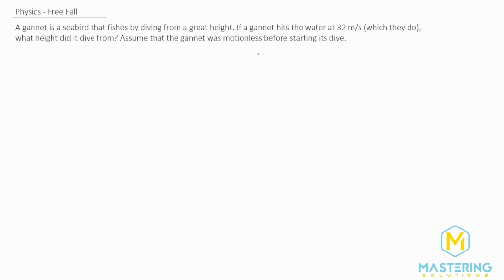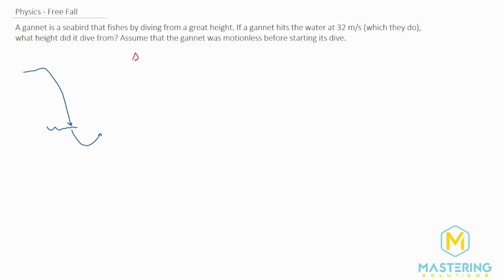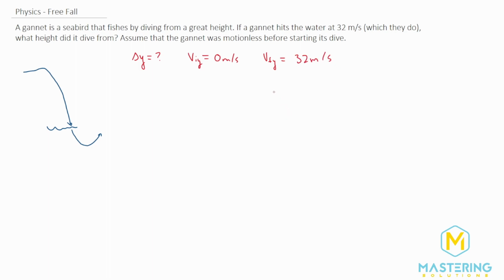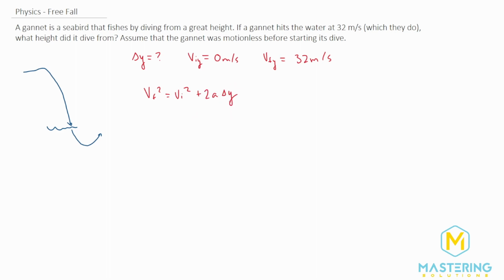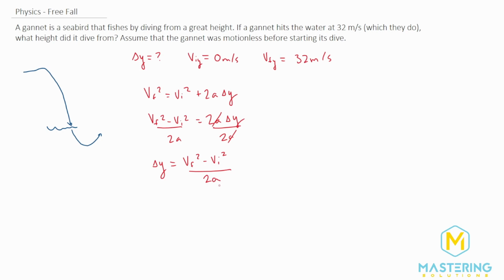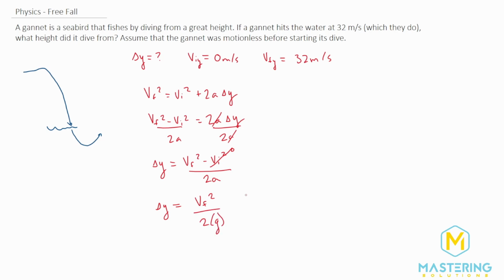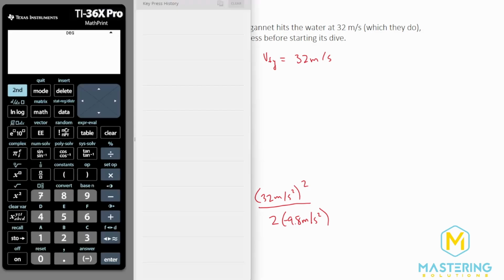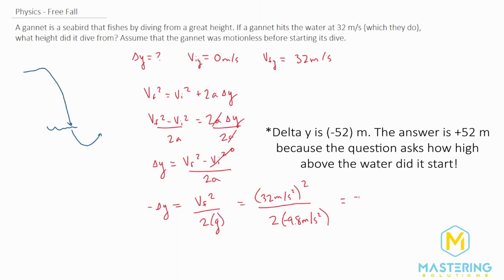2.47 Mastering Physics Solution-"A gannet is a seabird that fishes by diving from a great height...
Mastering Physics Video Solution for problem #2.47 "A gannet is a seabird that fishes by diving from a great height. If a gannet hits the water at 32 m/s (which they do), what height did it dive from? Assume that the gannet was motionless before starting its dive."

Physics Chapter 2 Motion in One Dimension problem walk-through.